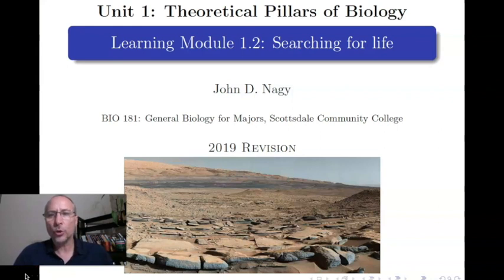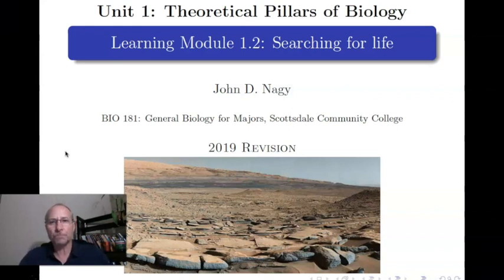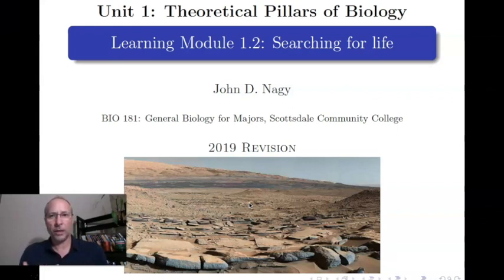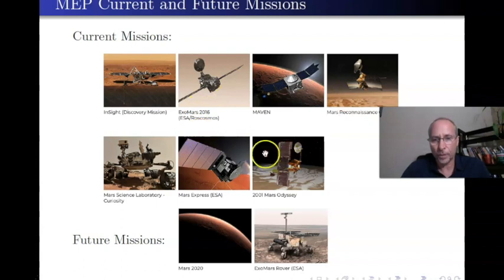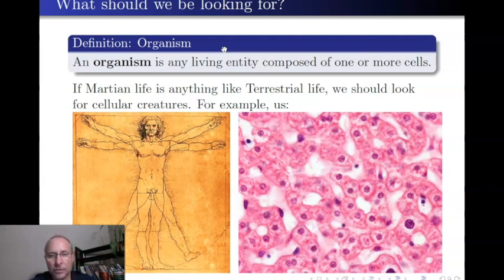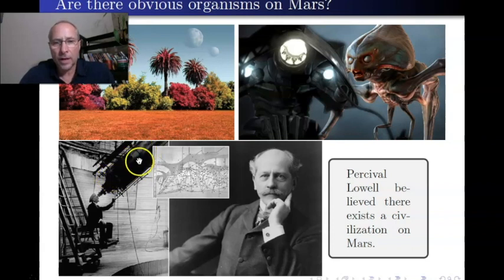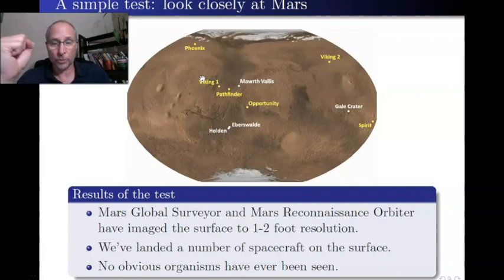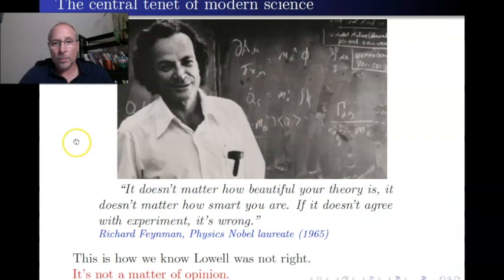BIO 181 LM 1.2 Part A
The first of 3 parts of LM 1.2, Searching for life, for BIO 181 at SCC